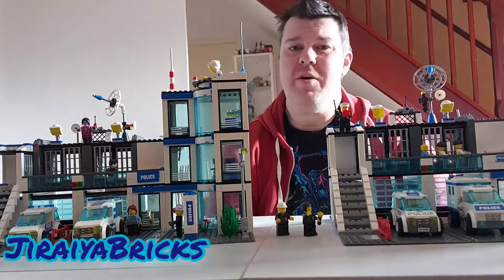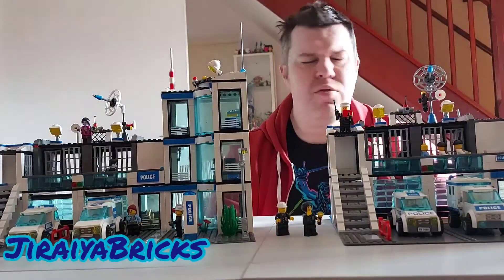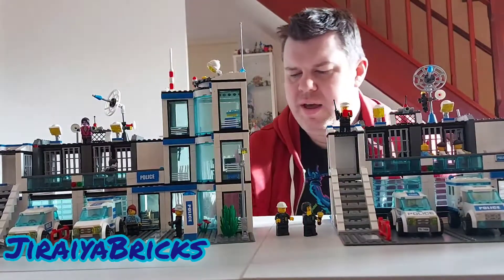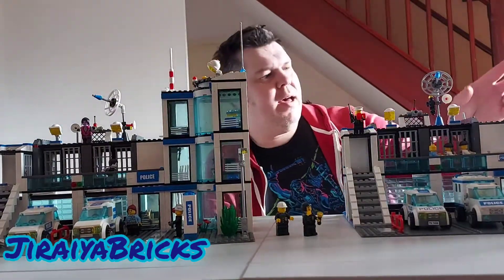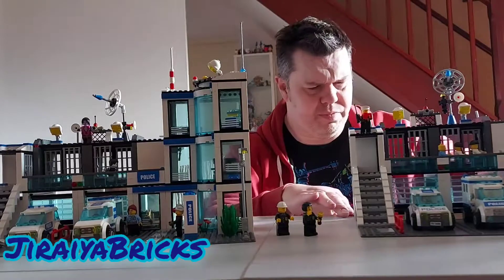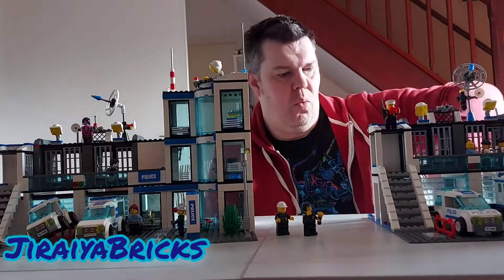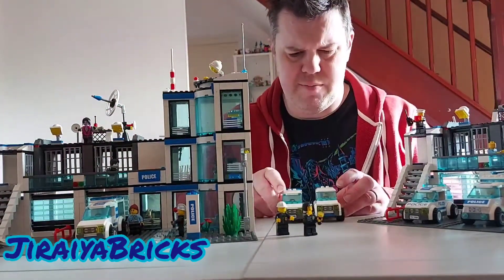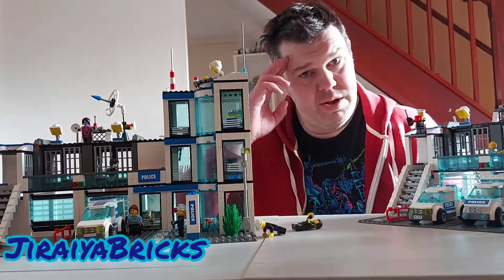Lego 7498 Police Station x2 smooshed together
So my wife bought me secretly a Lego Police Station 7498 from Ebay but forgot she had bid on two of them. so let's build a Mega Station.

This first video will show a time lapse of the build.

There will be a follow-up video breaking (pun not intended) down of the build and the new areas incorporated.